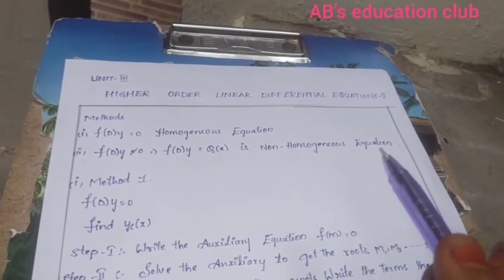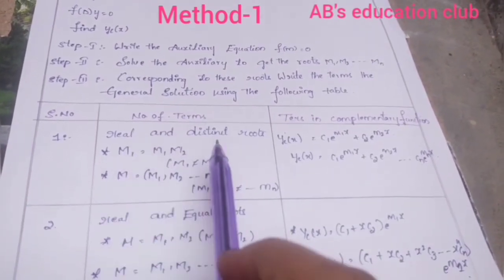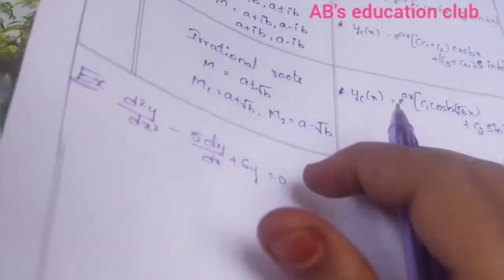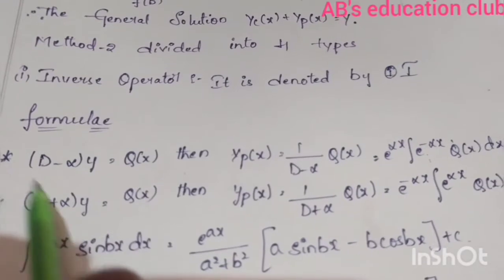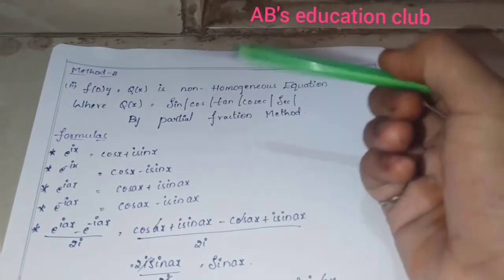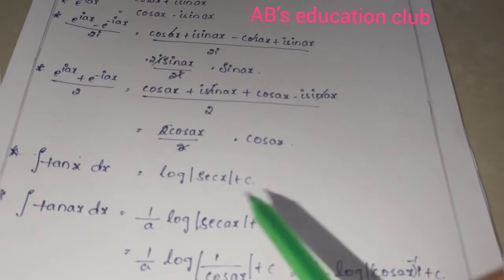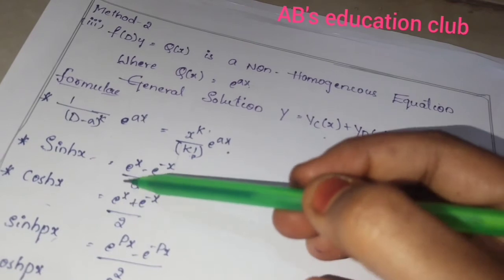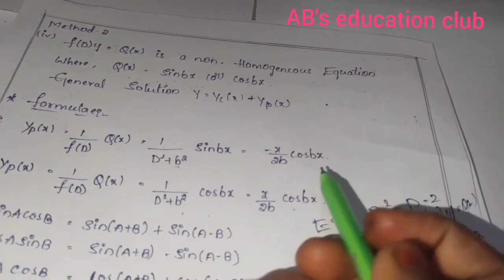Higher Order linear Differential Equations-1 in telugu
Higher Order Linear Differential Equation-1 in Telugu

In this video I explained full chapter of Higher order linear Differential Equations-1,so if you have doubts on this chapter than check it.

 How to  slove Differential equation of first order and first degree

About channel,
This channel help you to gain more marks in exams and clear all your doubts,
If you have any doubts mention in comment box.